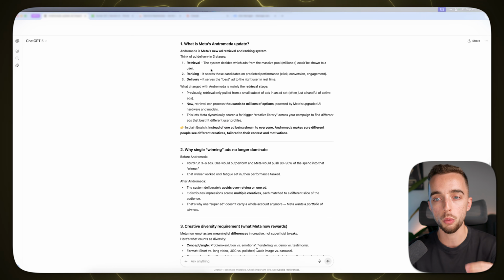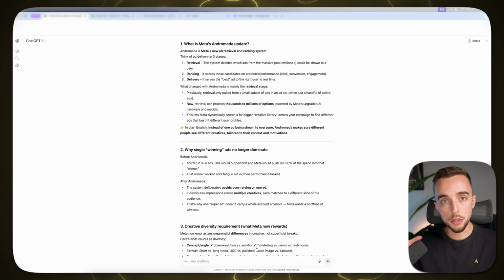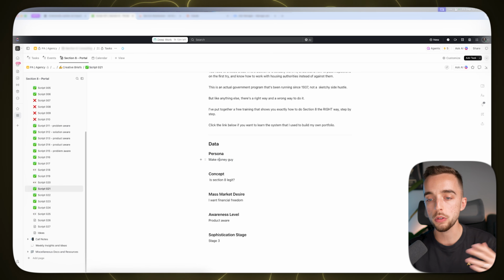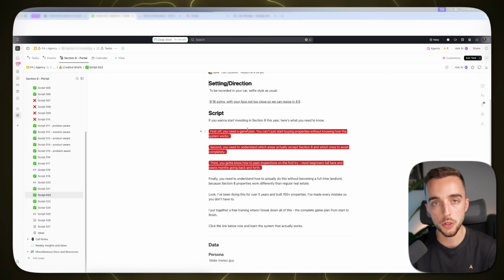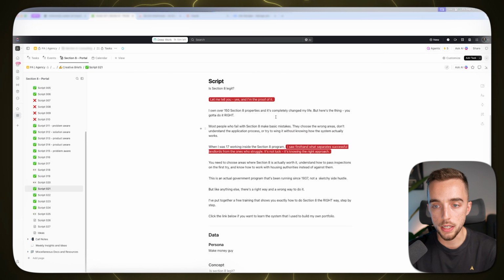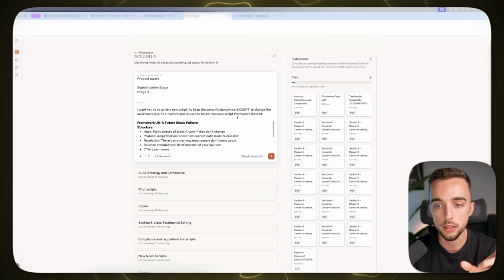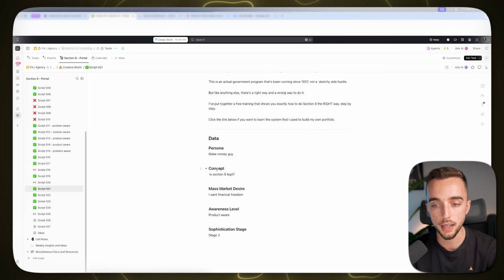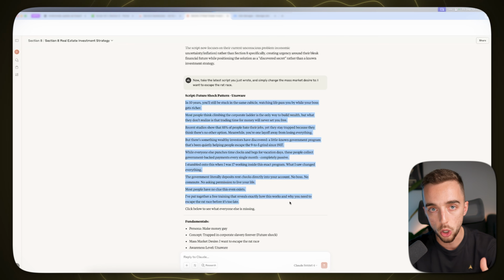Facebook's Andromeda Update KILLED My Ads... Until I Did This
💵 Have Me Mentor You (Ads Program & Consulting) 💵 Have Me Mentor You (Ads Program & Consulting)

In this video, I reveal how Facebook’s Andromeda update disrupted my ad performance and share the exact strategy I used to recover results.

I explain the changes in Meta’s ad delivery system, including how the new AI-powered retrieval process now favors creative diversity and hyper-targeted messaging over single winning ads.

You’ll see my three-variable scripting system in action, showing how to quickly generate multiple ad concepts by varying persona, mass market desire, and awareness level to adapt to the new Facebook ads environment.

I provide real script examples and demonstrate how to structure your ad account and creative testing to survive and thrive after the Andromeda update.